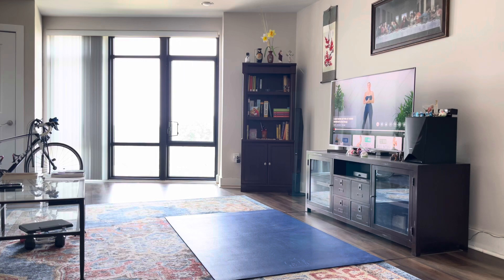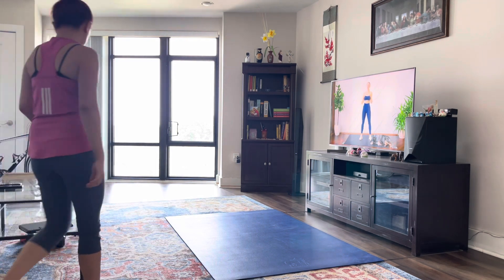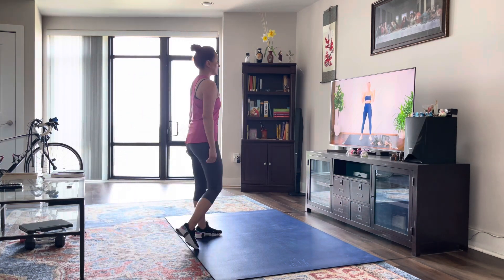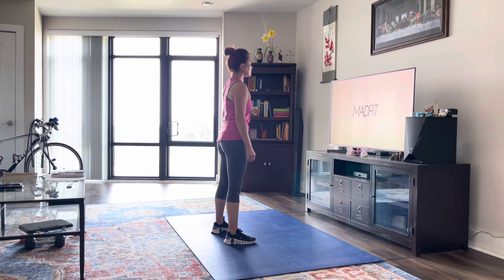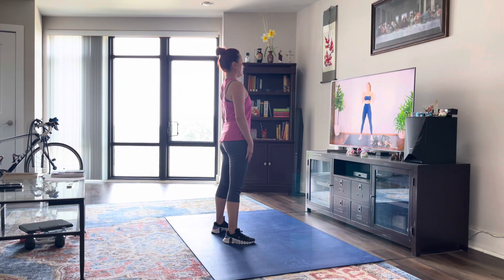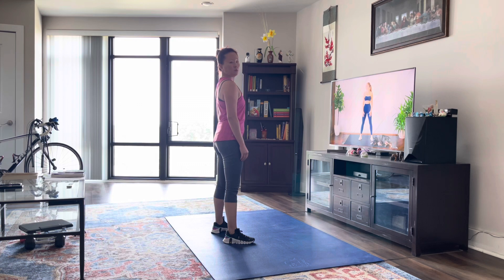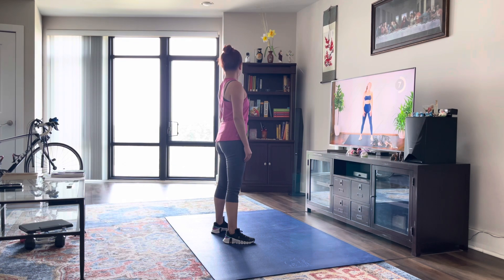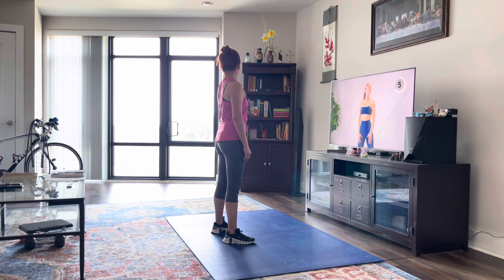5 MIN WARM UP FOR AT HOME WORKOUTS (Full Body)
A 5-minute full body warm up routine for at home or gym workouts! Warming up is so important and should be done before EVERY single workout!